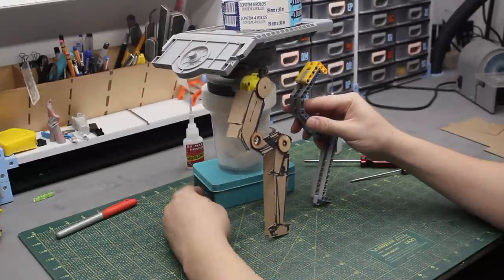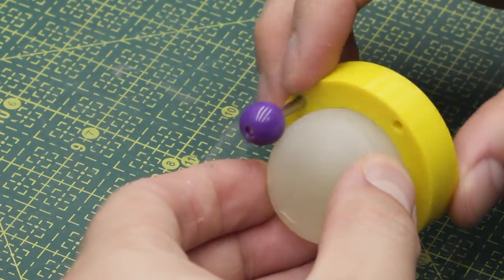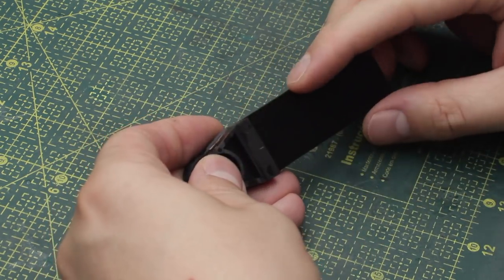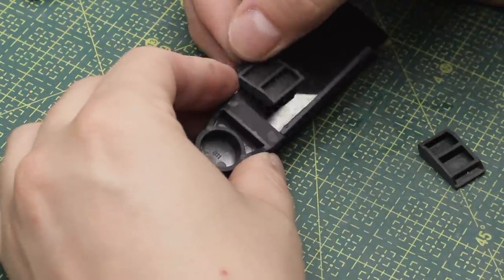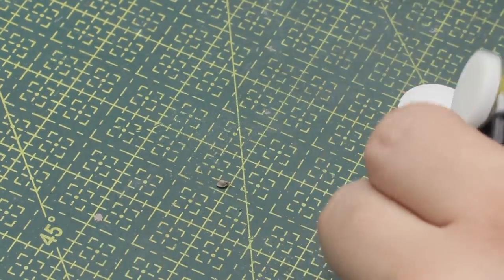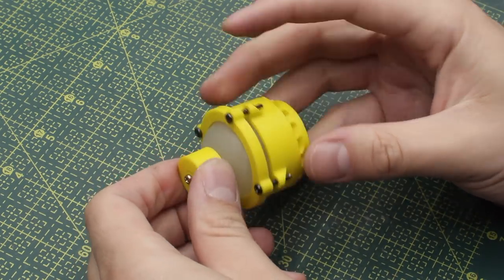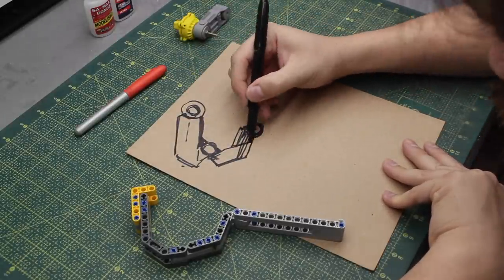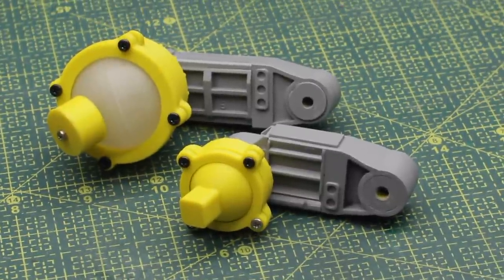Understanding BALL JOINTS - Drone Dog part 4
Hi everyone!

This is the fourth video of the Drone Dog build and in this one I'll figure out how ball joints works and how I can 3D print it for the robot!
Tracks used in this video:
This is not Punk - True Cuckoo
This is not Jazz - True Cuckoo
Follow me - Andrew Langdon